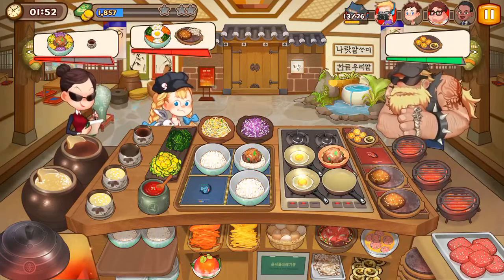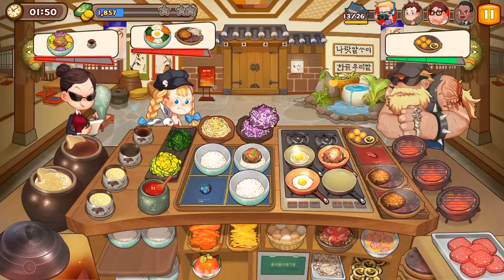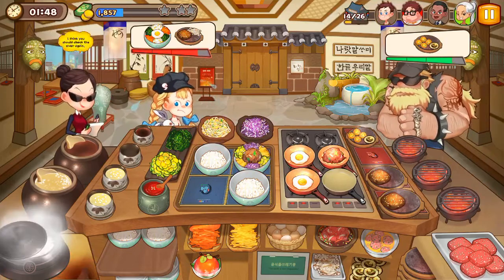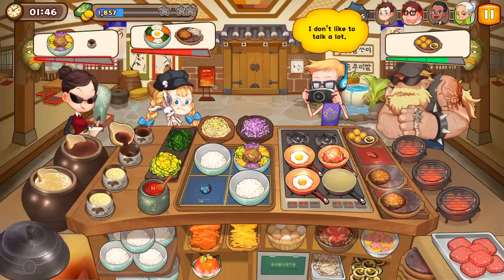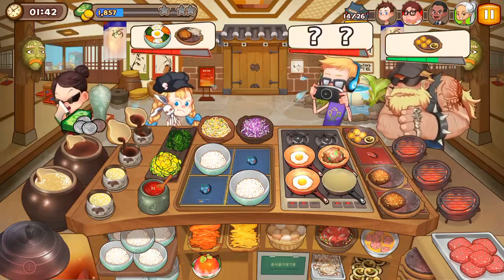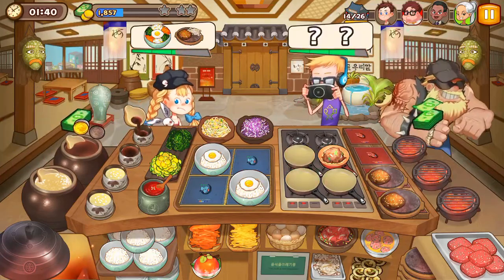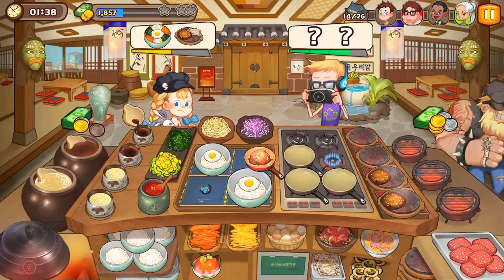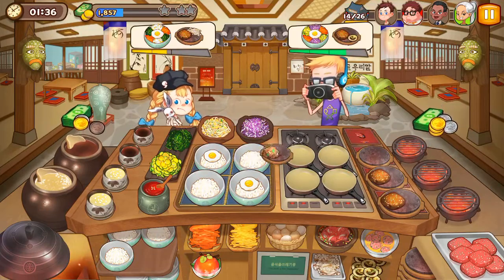Cooking Adventure l korean restaurant l Stage 43